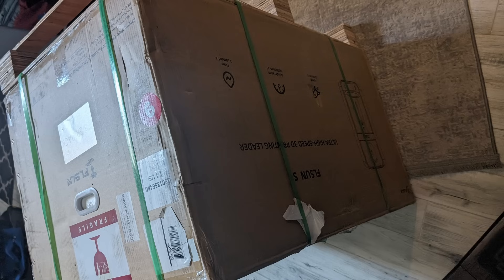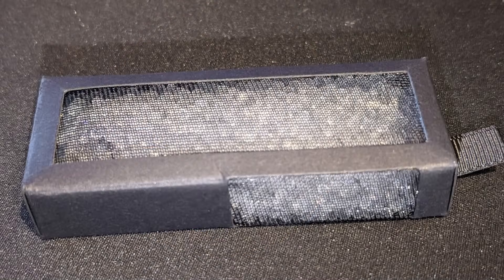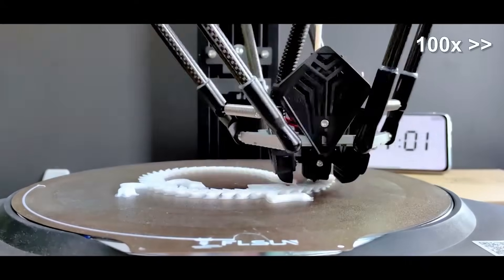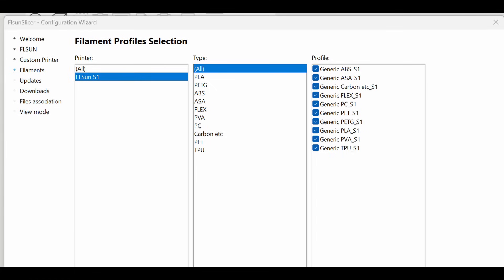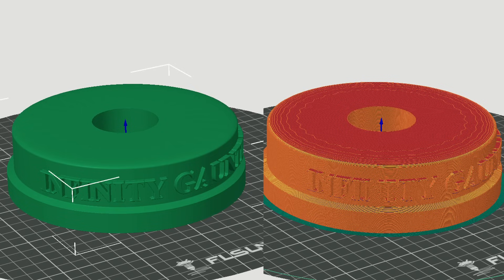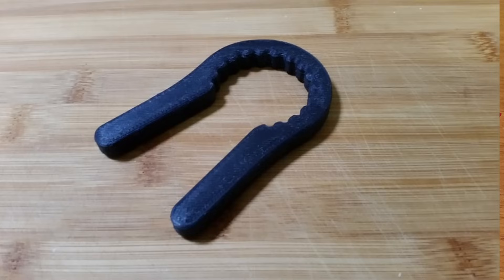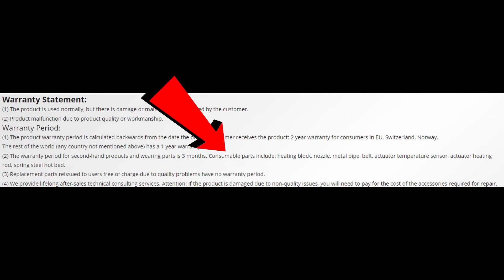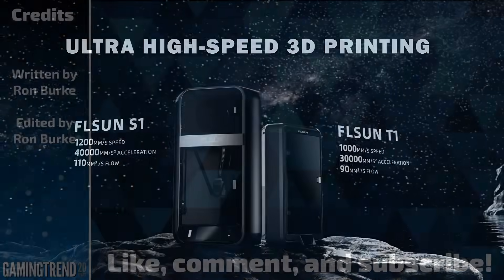Unboxing, Printing & Review Of The Lightning-fast Flsun S1 3d Printer!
FLSun is looking to set a world record with their new S1 FDM printer.  It's capable of printing at a staggering 1200mm/s, making it the fastest non-commercial printer on the market.  GamingTrend got to check out the S1 for ourselves, printing some awesome stuff, and at speeds that absolutely blew our minds.  We also tried to solve a few of the world's problems while we were at it.